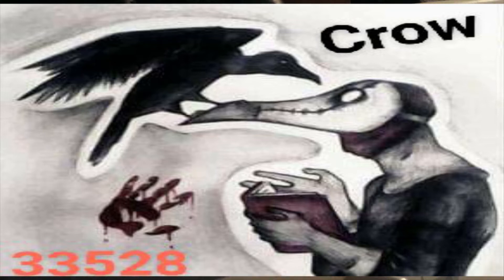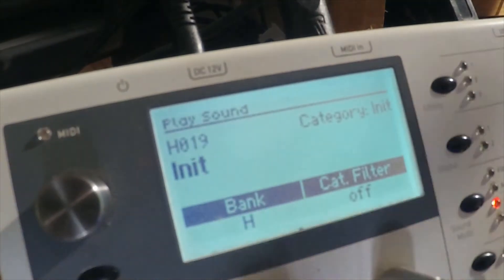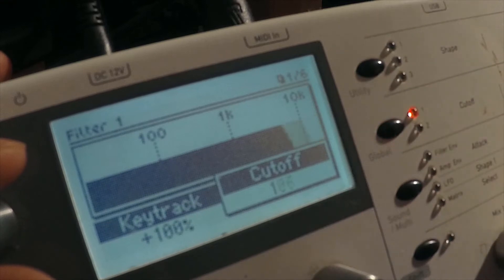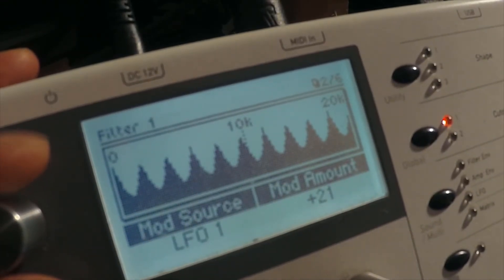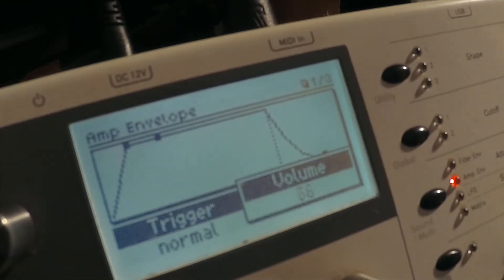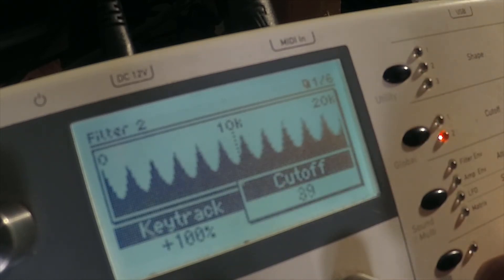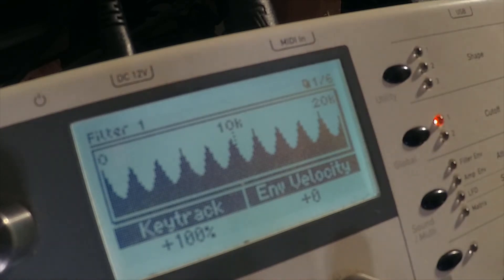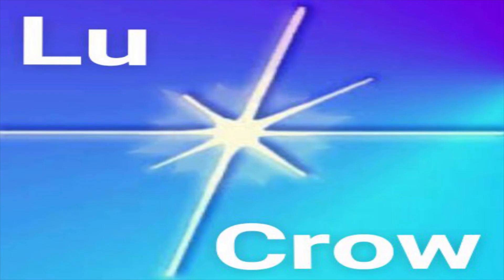Waldorf Blofeld Noise Comb+ Hyper Saw